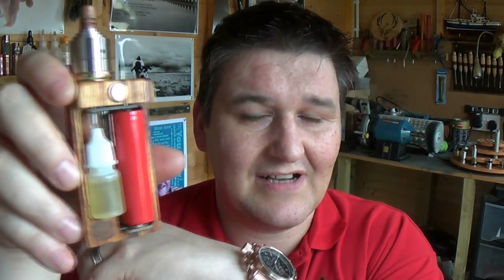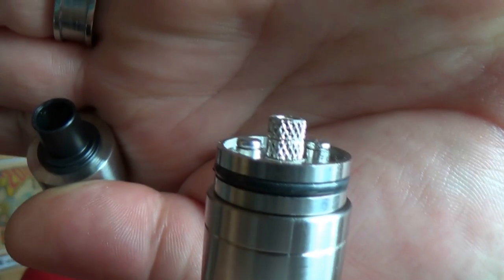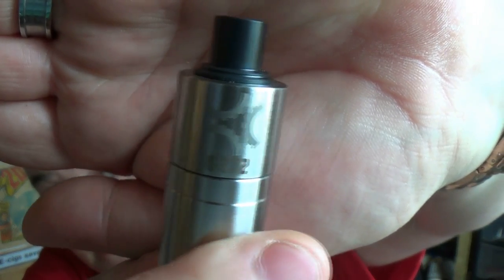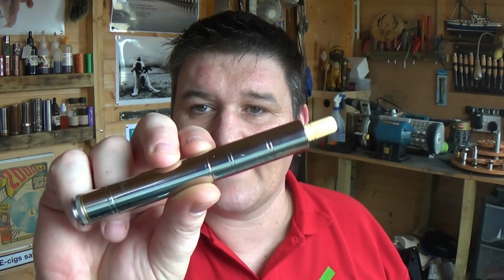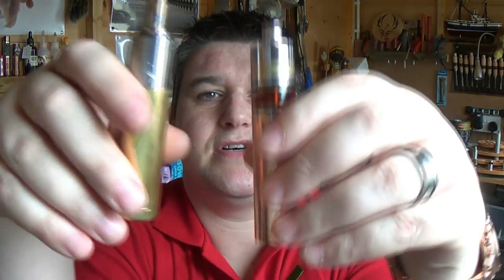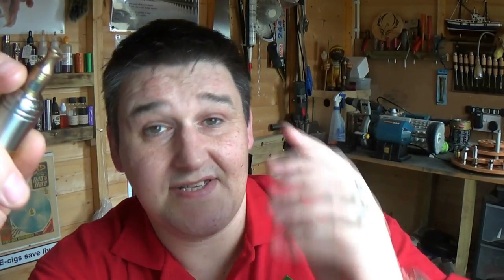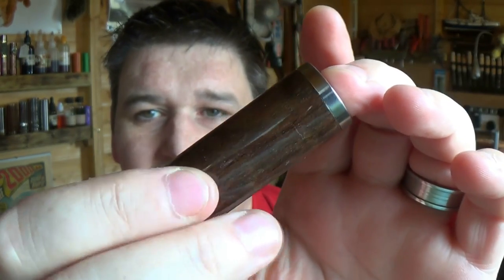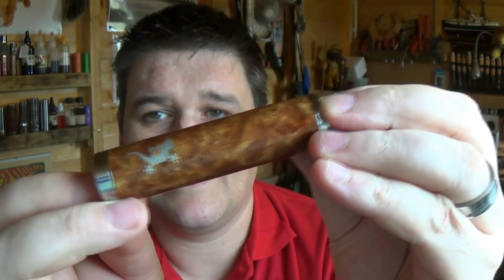Vlog 20140801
PLEASE, remember these are just my opinions, I am not an expert by an